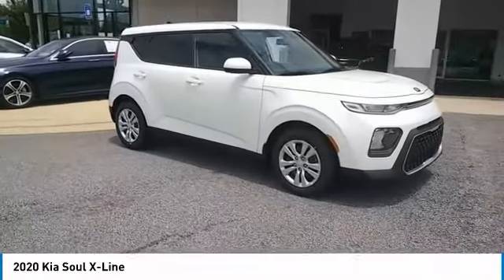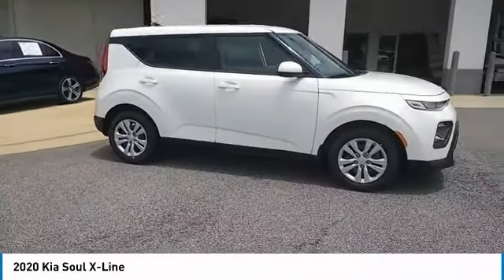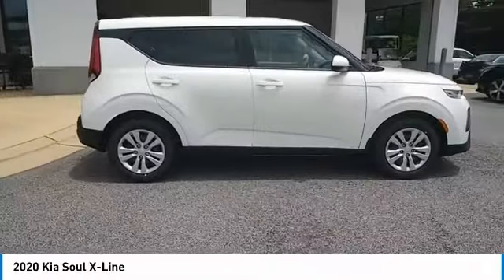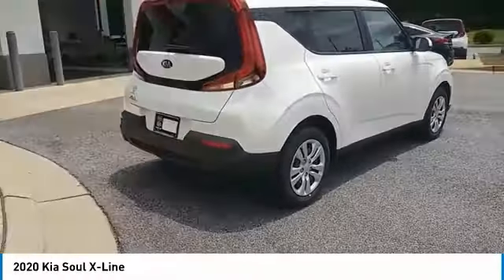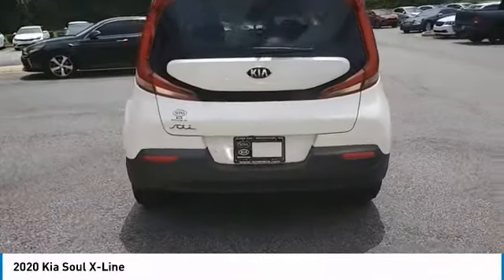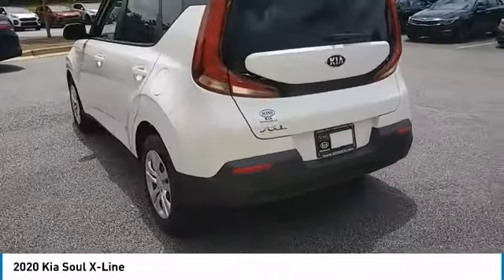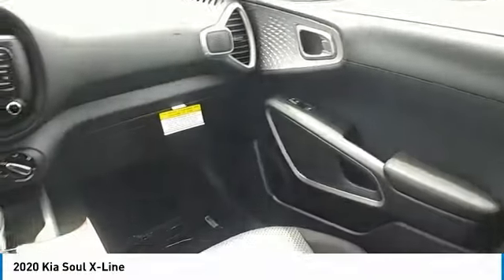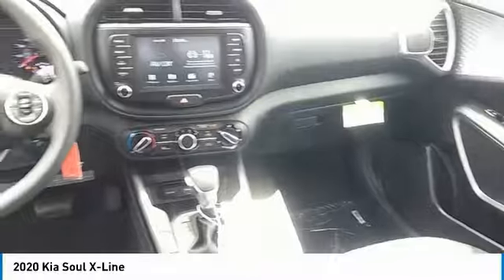2020 Kia Soul Live McDonough GA 6097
2020 Kia Soul X-Line

Sons Kia
100 Sons Drive